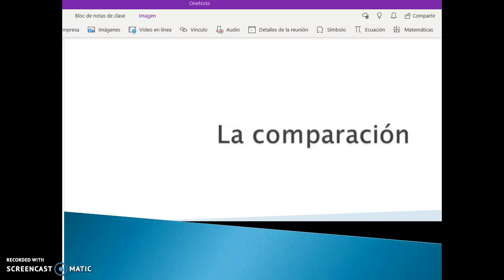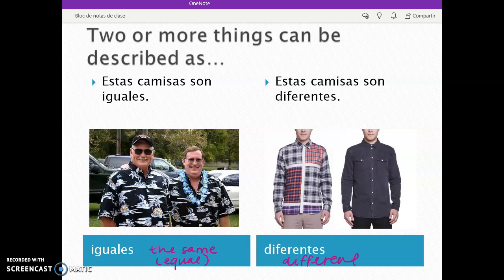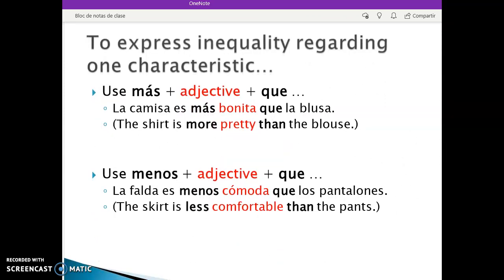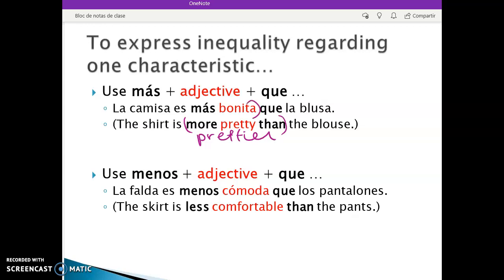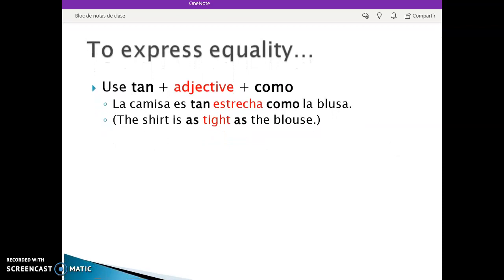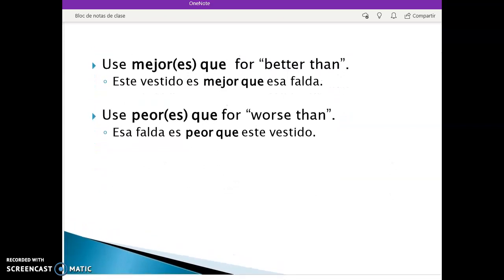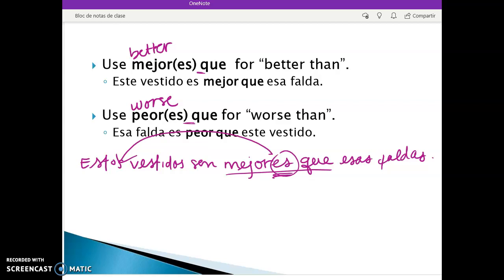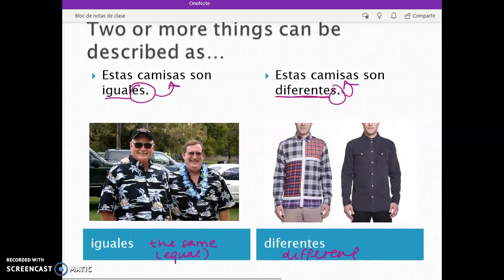Spanish 1: La comparacion